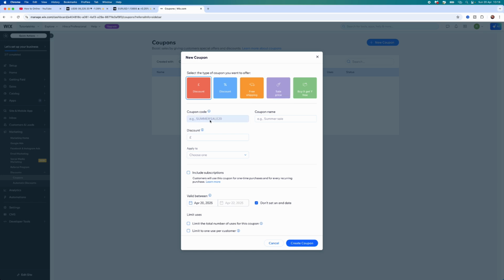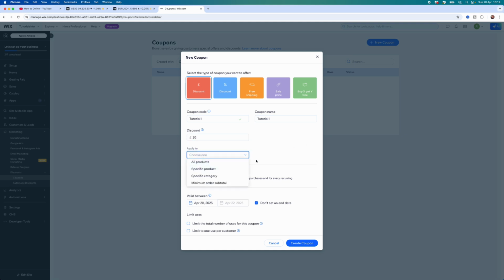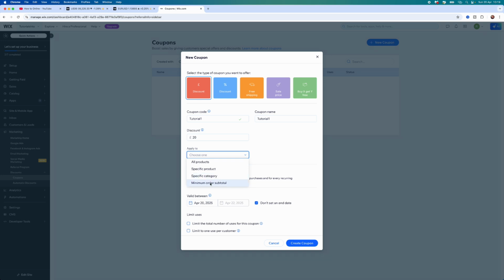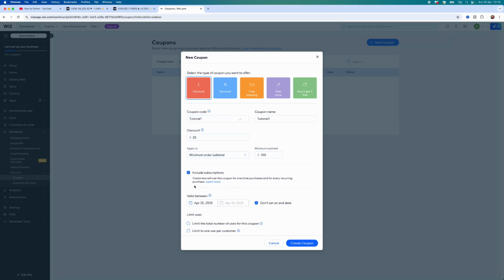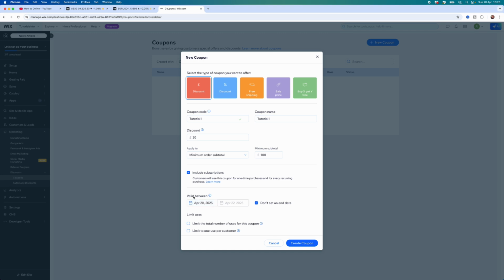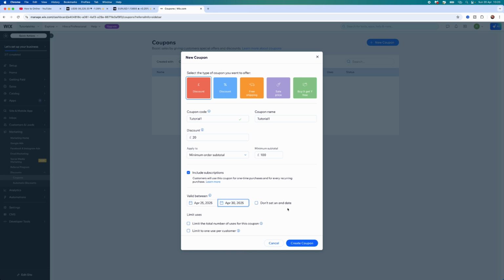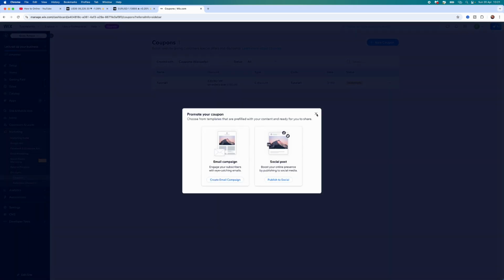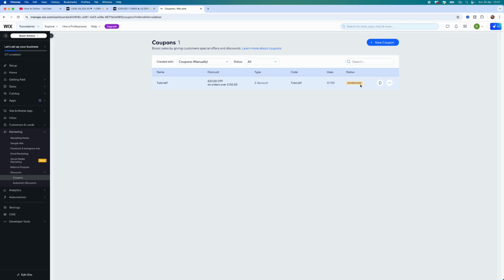How To Setup Coupon Code on Wix (Step by Step)